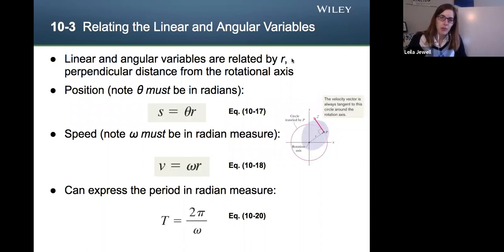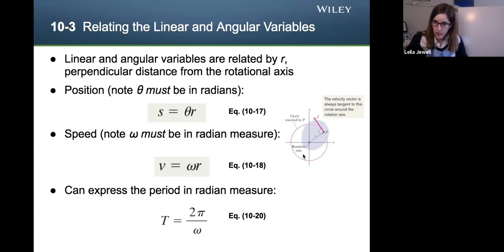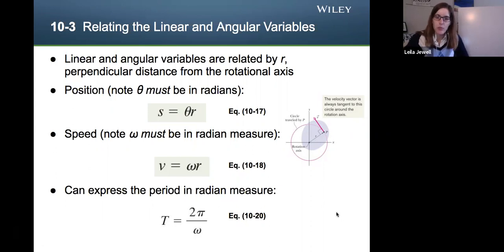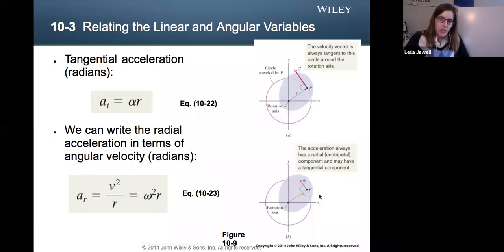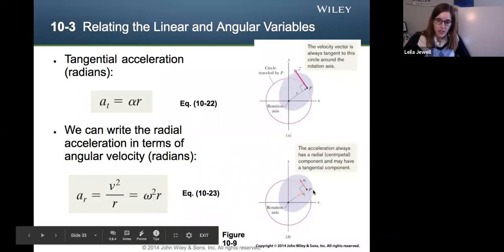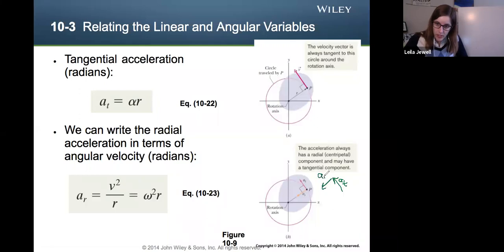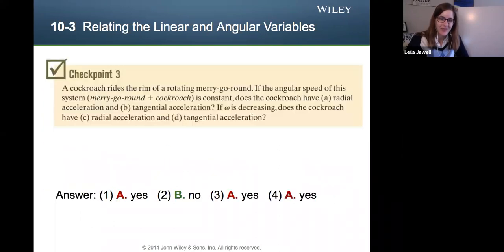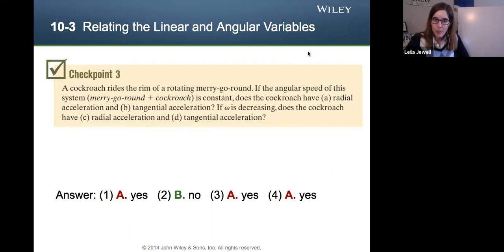phys3A ch10.3 Relating the Linear and Angular Variables